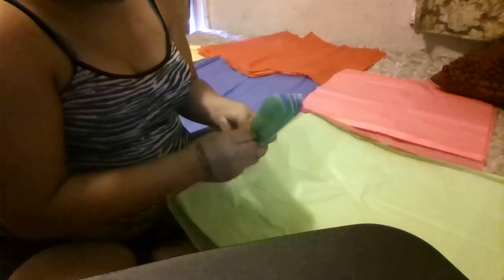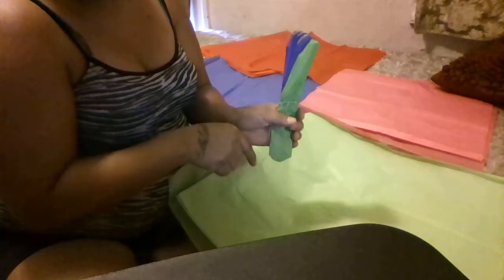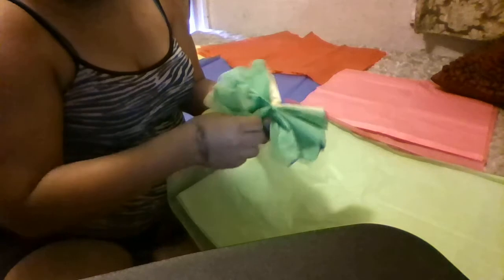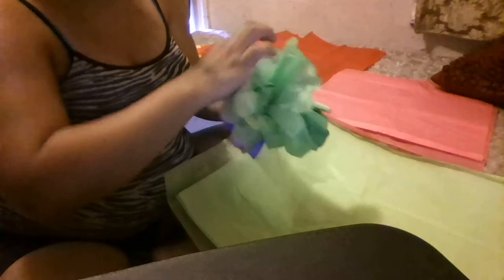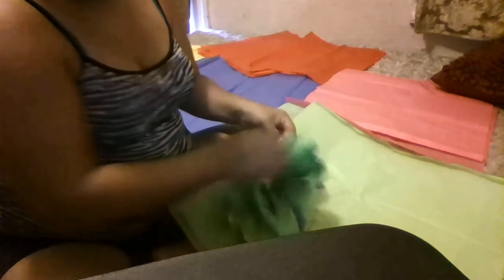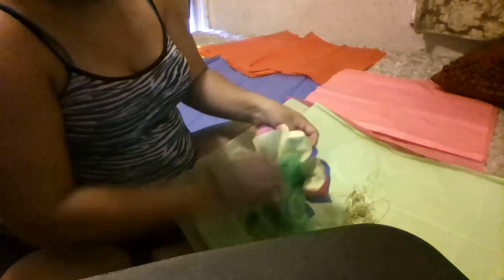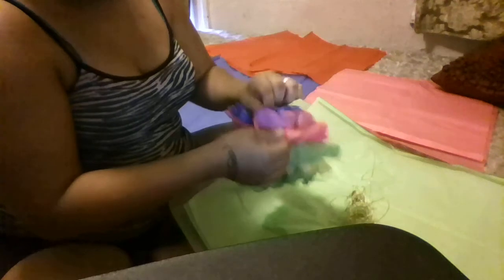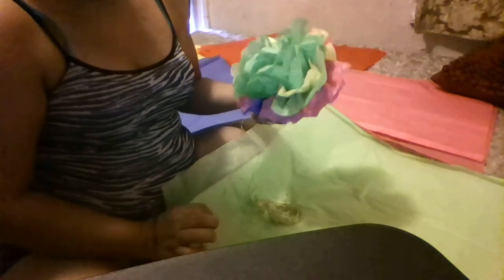mini tissue paper pom pom party decoration Debra @ S.A.,TX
Description was making birthday deco and didn't want to throw this scrap tissue away so just gathered it up for this.